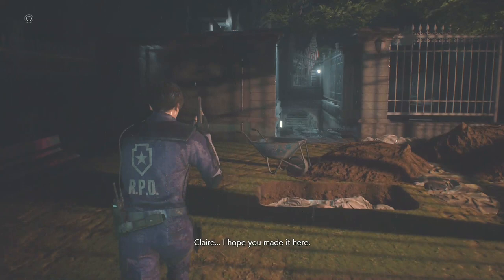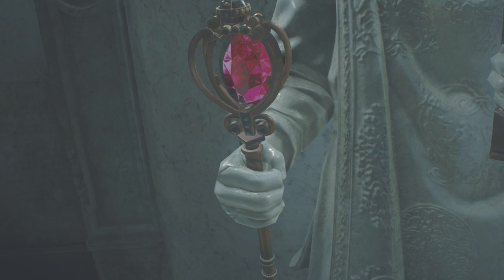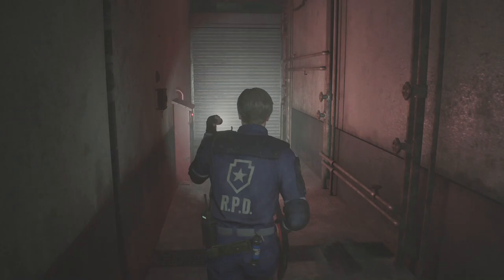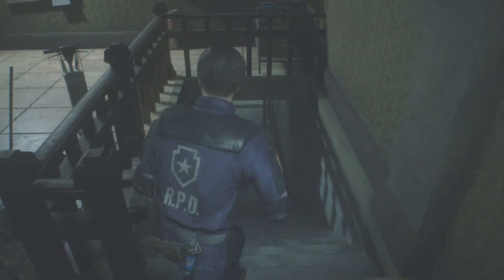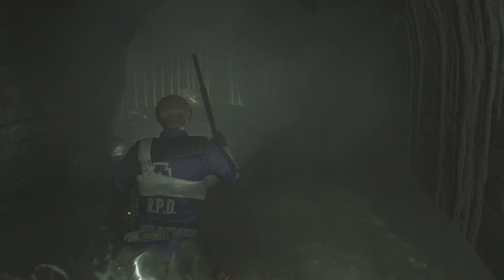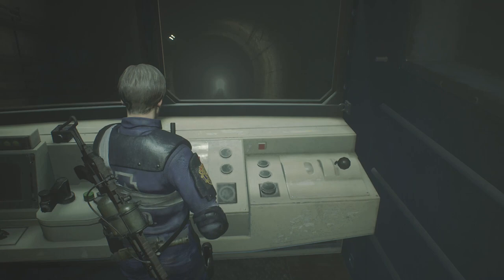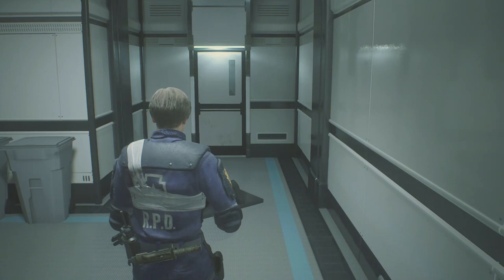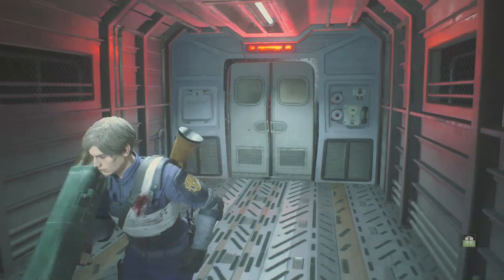RESIDENT EVIL 2 REmake 2nd Run (B) Hardcore S+ Leon Beginner's Guide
With commentary, the route here is the easiest way to acquire S+ on Hardcore. We aim for the upper body (bigger target) on zombies (bigger target), collect all healing items, cheese bosses plus many more simple strategies, this is simplicity reborn!